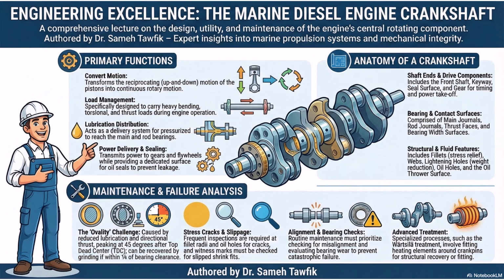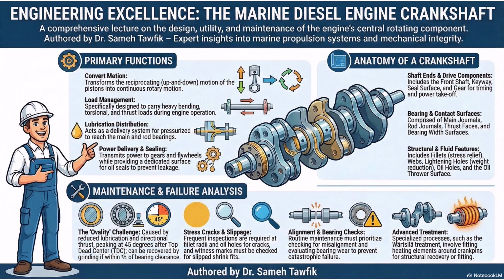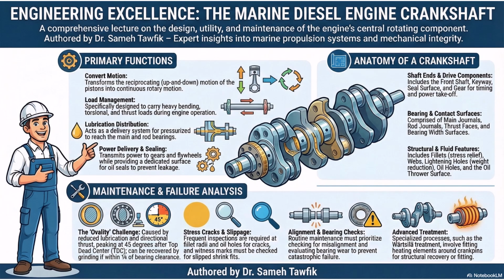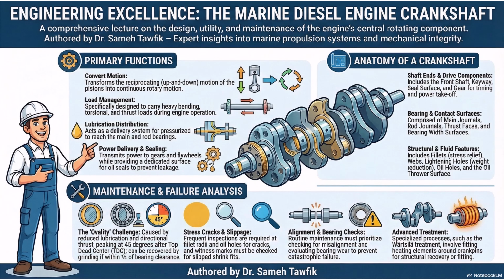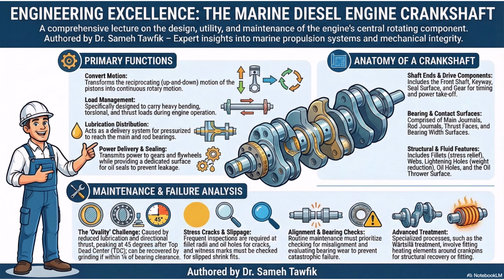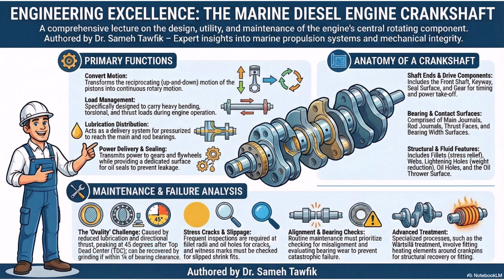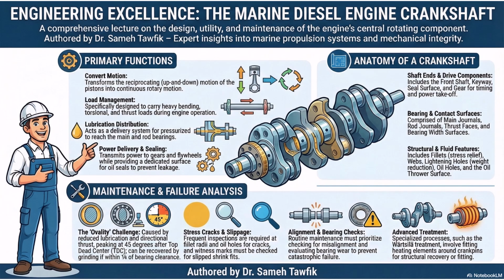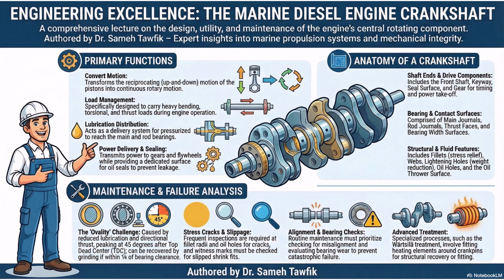Cranck Shaft Summery